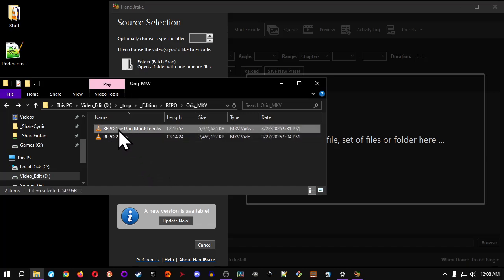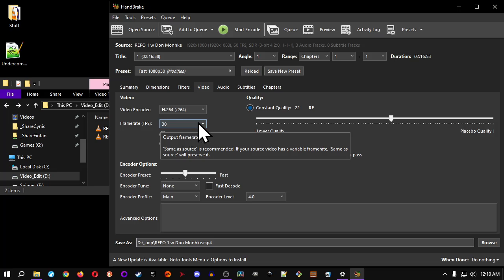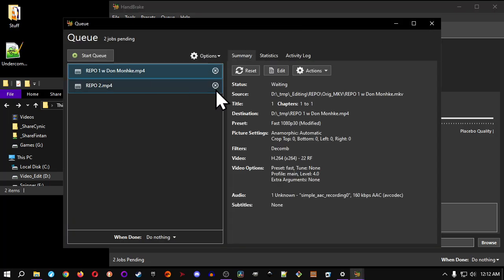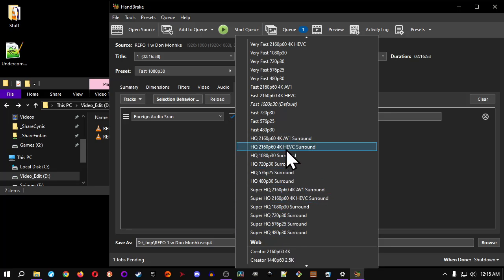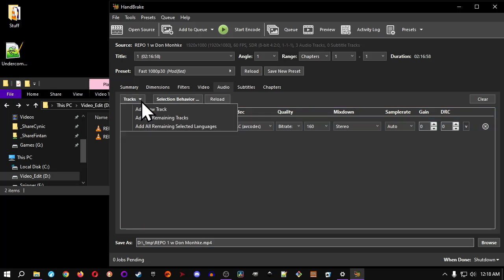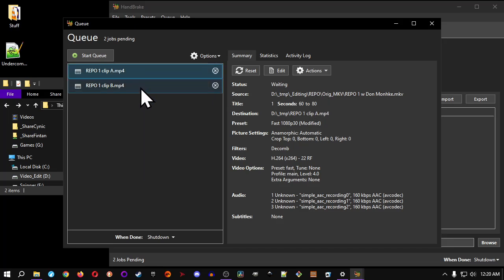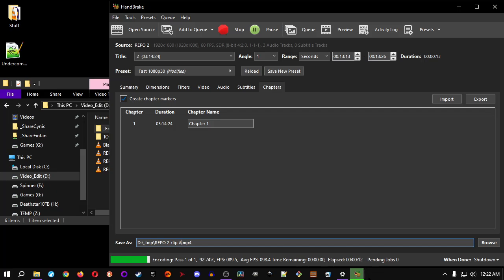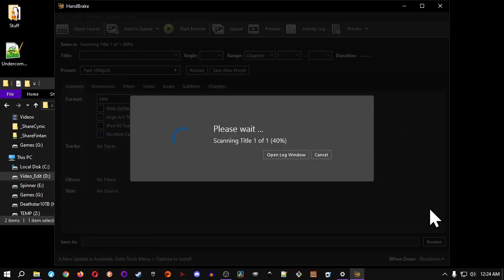🟢 Handbrake Tutorial (Video Conversion Basics & Dual-Audio Track Preservation)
I use it to convert MKVs to MP4s.
I prefer to record in MKV, because if there is a power outage or a BSOD, the recording can just stop at that point and still be recoverable, whereas with an MP4 you lose the whole recording.
But for editing, I prefer MP4s (as they perform better in Davinci Resolve and Adobe Premiere).
However, I like having multiple audio tracks in my recordings, so I can tweak my volume levels separate from everyone elses.

This allows me to convert to MP4 while still having those other audio tracks to edit with.

Chapters:
00:00 Download HandBrake
00:30 Multiple Audio Tracks
01:10 Folder Batch Scan
02:05 Common Settings
04:50 Queue Jobs
05:35 Preferences
06:45 Editing a Queue Job
07:29 Quality Presets
08:38 Cropping Video
10:14 Preserving Dual Audio
11:22 Clipping & Trimming
13:50 Running Queue
15:11 Verifying Dual Audio